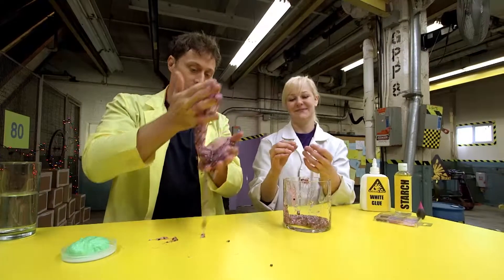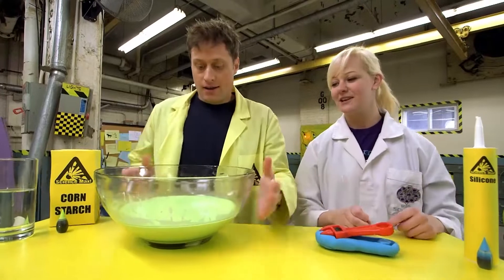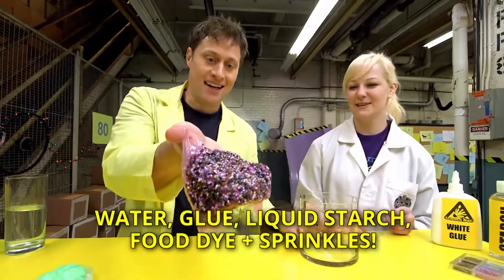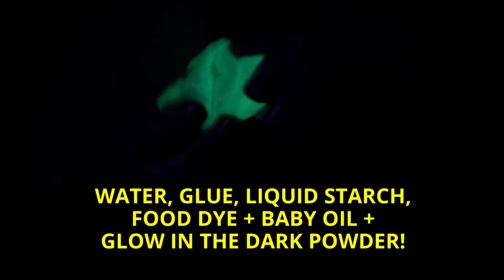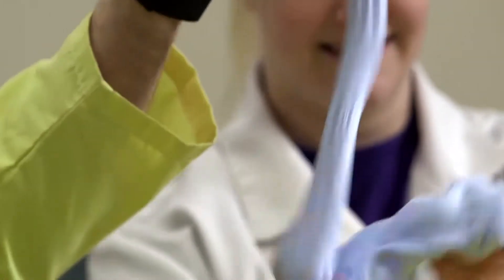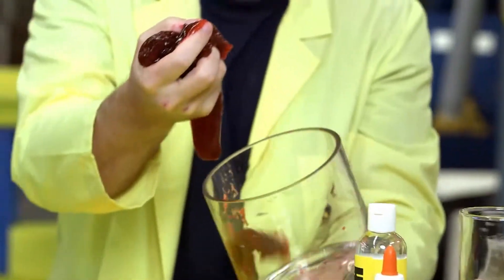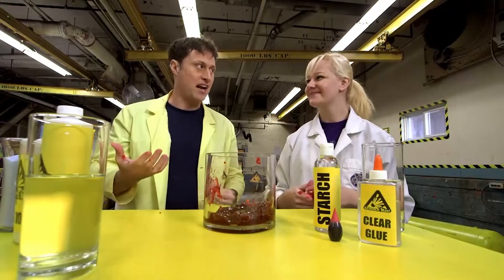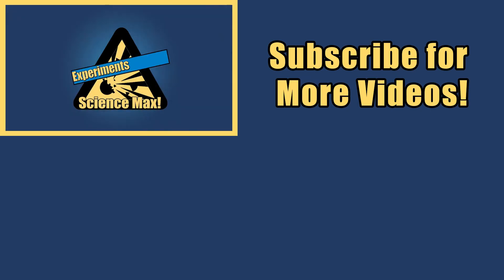Spooky and Gross Slimes 👻🧪 | Best Slimes Season 3 | Science Max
Science Max is getting ready for the spooky season! Join the team and discover all the gross, spooky and scary slimes that will get you ready for the creepy season!